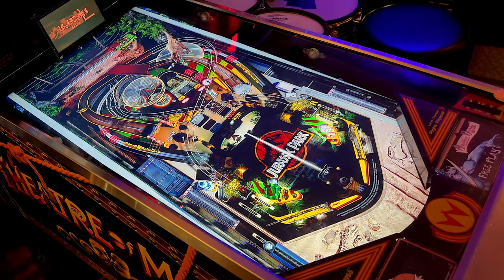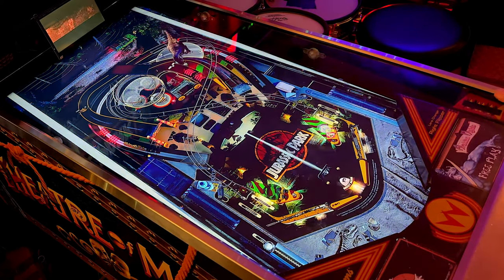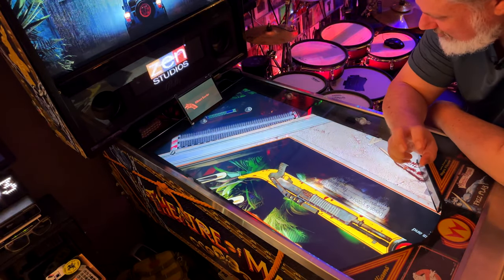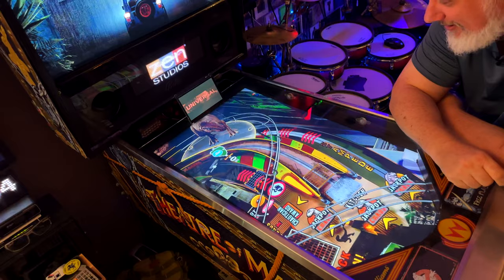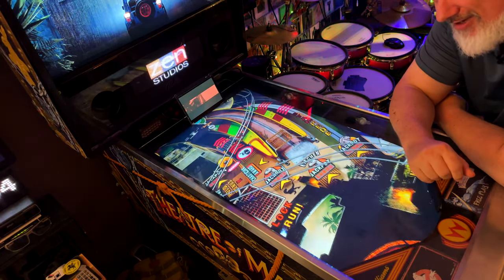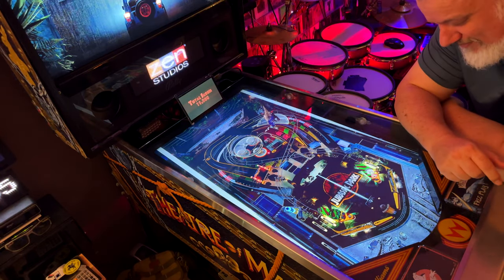PinballFX Jurassic Park - Ranked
I play PinballFX - Jurassic Park in cabinet mode on Steam and then rank the table based on 18 criteria within the areas of Design, Graphics, Sound, Gameplay and Longevity to determine a "SpacieScore".  Share your own thoughts and experiences in the comments below!